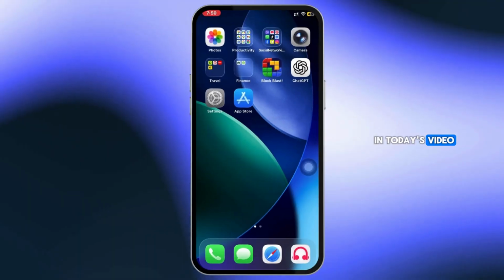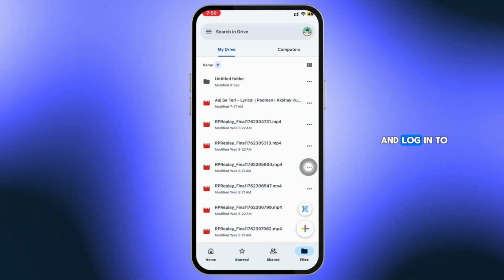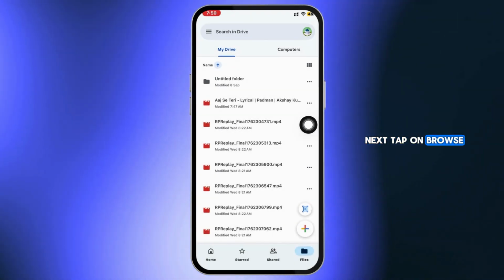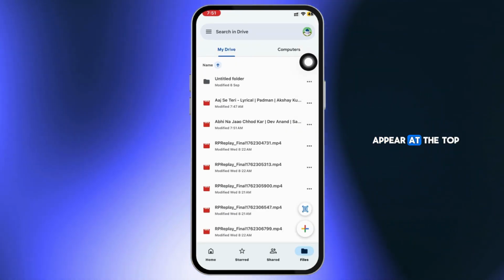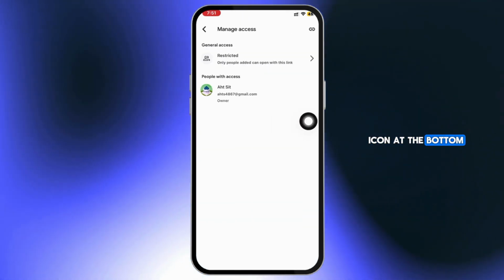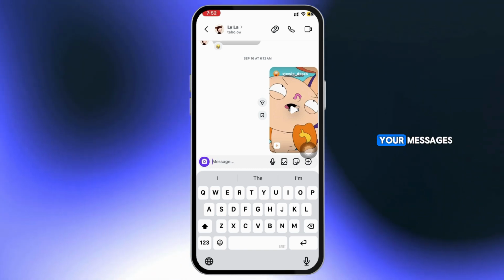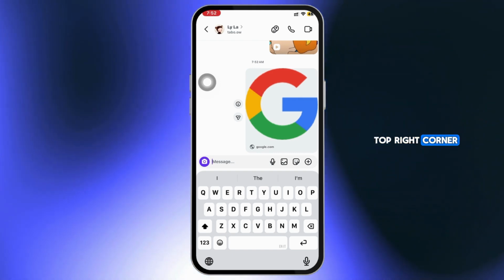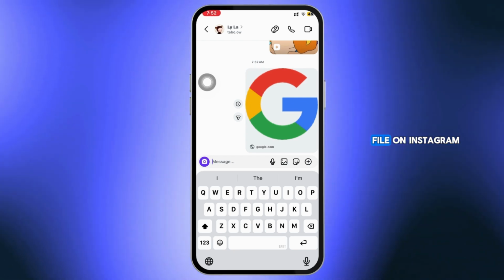How To Send Audio Files On Instagram! (iOS 26) | Send Audio File Through Instagram DM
Want to learn how to send audio files on Instagram?
In this quick tutorial, you’ll get a full step-by-step guide to share voice recordings or music clips directly in Instagram DMs or Stories in 2025.

You’ll discover how to send voice messages through Direct Messages, attach audio files using Instagram’s latest sharing options, and use third-party apps to share music snippets. We’ll also cover how to adjust privacy settings, manage sent audio, and make sure your clips play properly across all devices.

Chapters
0:00 Introduction
0:15 How to send audio files on Instagram (step-by-step)